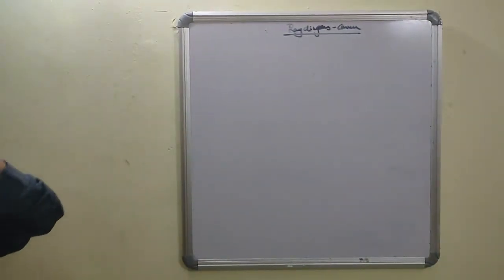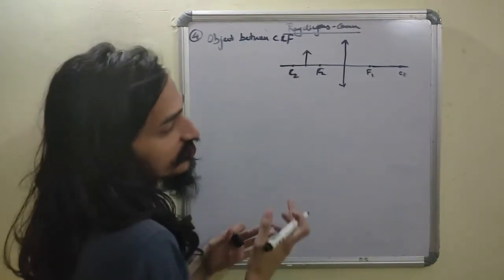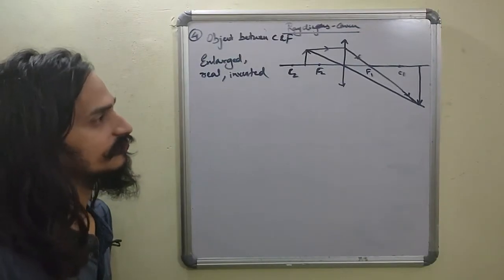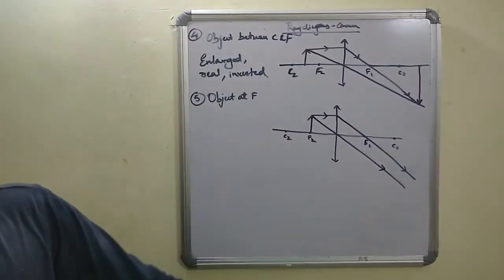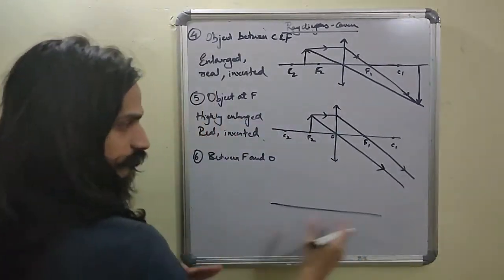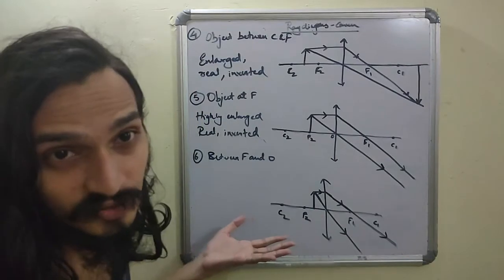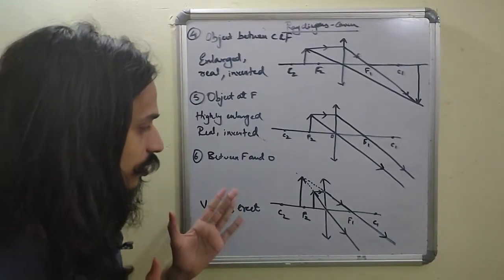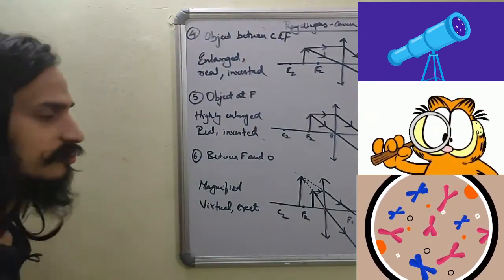Lesson #7 | Ray Diagrams for Convex Lenses Part B | Grade 10 SCERT | Refraction of Light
CatAlyst Concepts presents 'Ray diagrams for Convex lenses'. What will we learn
1. Other 3 ray diagrams for convex lenses
2. How the size and Nature of image changes with the change in position?